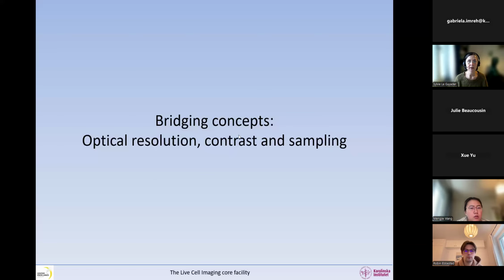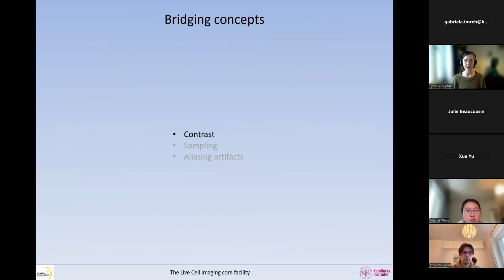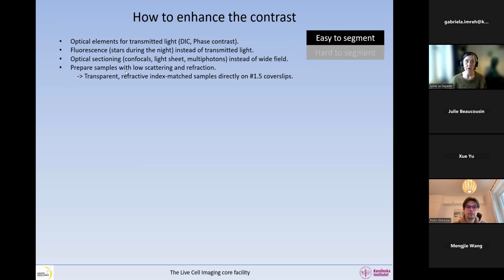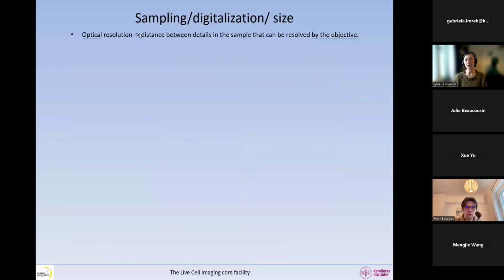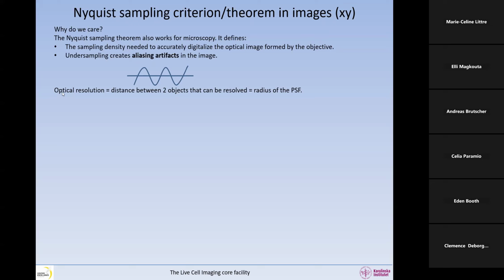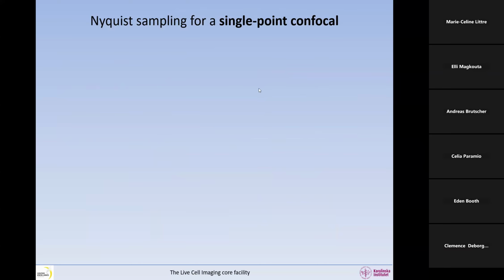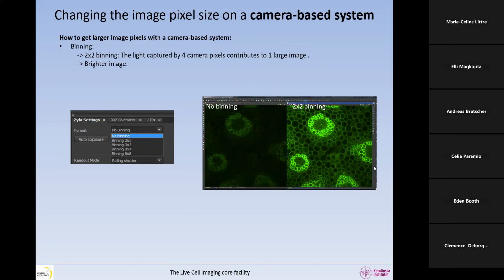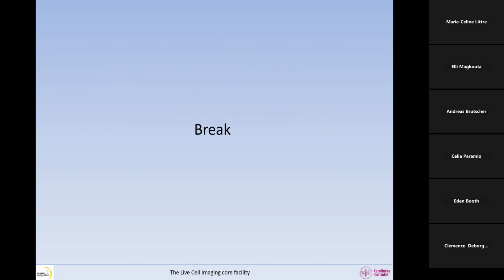Bridging concepts Optical and digital resolutions, contrast and sampling part 1